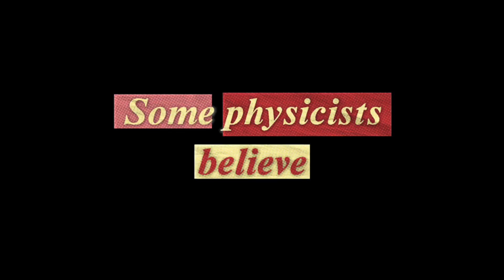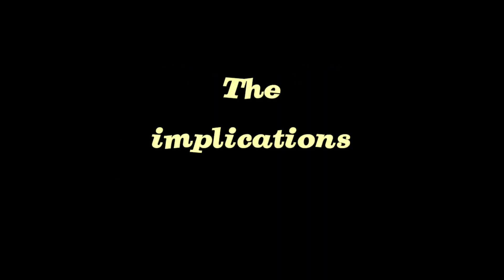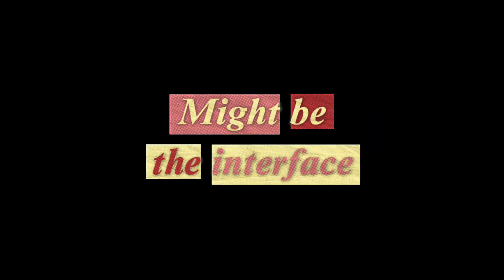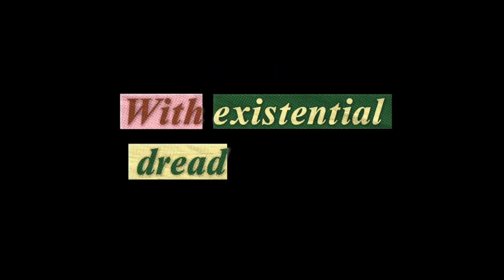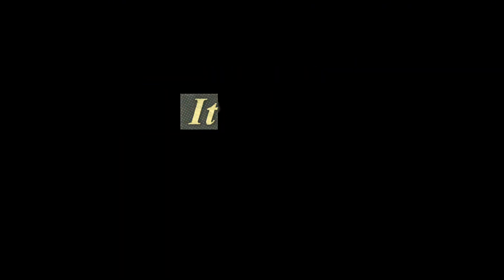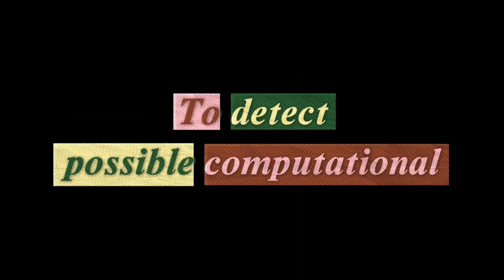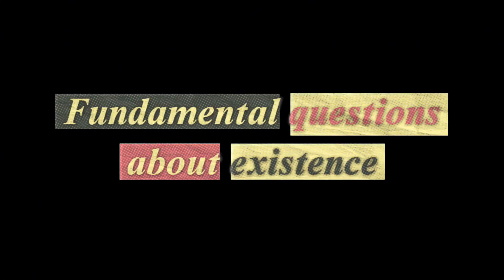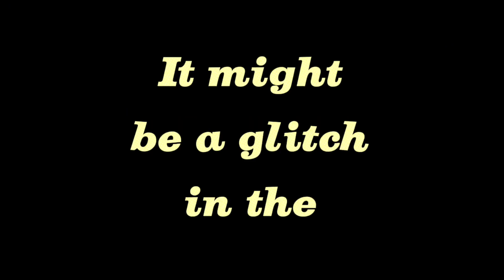Quantum Physics & Simulation Theory – The Dark Truth of Our Universe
Is our world nothing more than a highly advanced computer simulation?

Recent quantum physics discoveries are forcing scientists to take simulation theory more seriously than ever.

In this video, we explore:
🔹 The Double-Slit Experiment – How particles behave like pixels in a rendered game.
🔹 Quantum Entanglement – Why reality may not be “real” in the way we think.
🔹 The Mandela Effect – Is it a memory glitch or a simulation artifact?
🔹 Mathematical Code in the Universe – Scientists found actual computer-like code in physics equations.
🔹 The Observer Effect – How your consciousness might be shaping reality itself.
🔹 Could déjà vu be proof of a system “reloading” data?

💡 Is reality an illusion? Or are we waking up to the truth?

👉 What do YOU think? Are we living in a simulation?